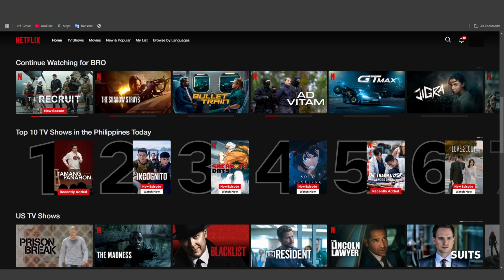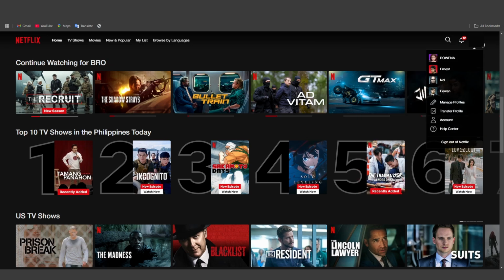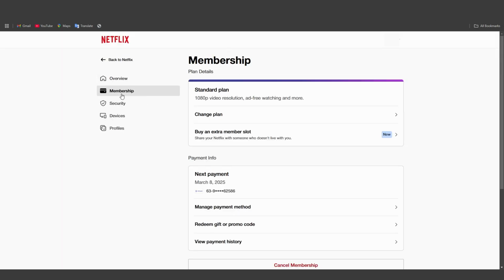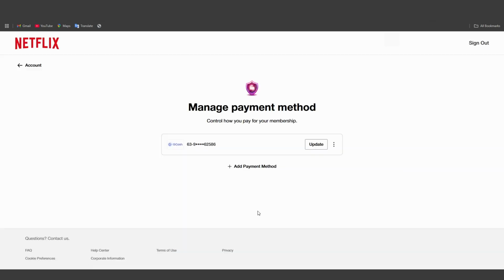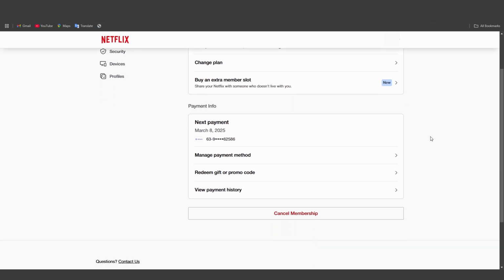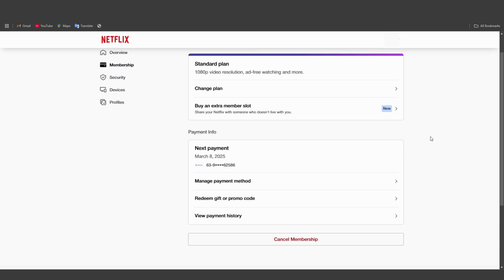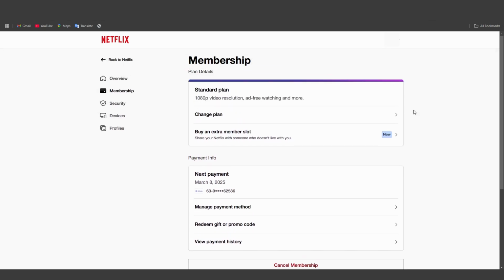HOW TO STOP AUTO PAY OPTION IN NETFLIX 2026! (FULL GUIDE)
In this video, I am going to show you how to stop the auto pay option in Netflix. If you want to disable Netflix's auto-renewal feature and avoid automatic payments, I will guide you through the process step by step.